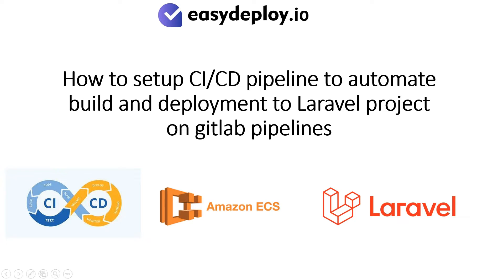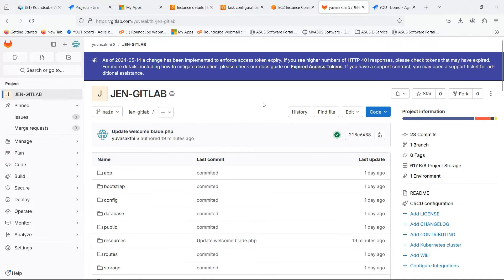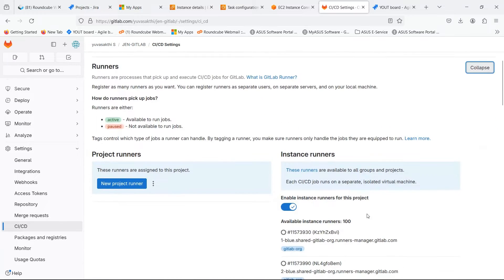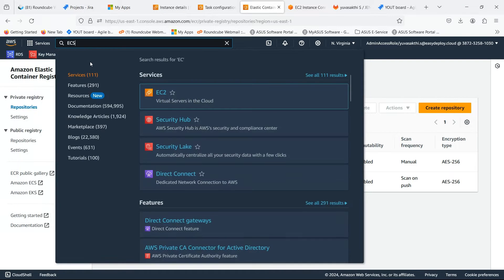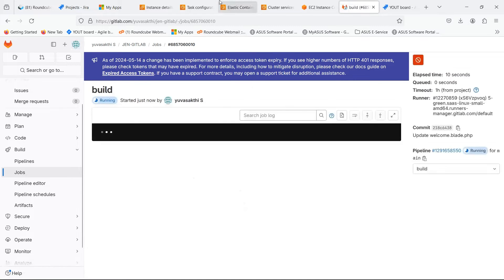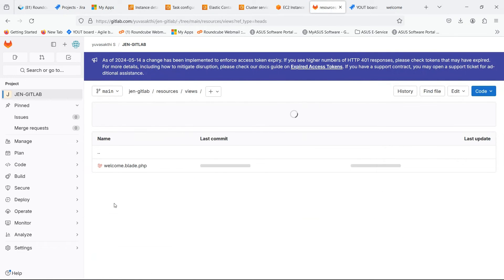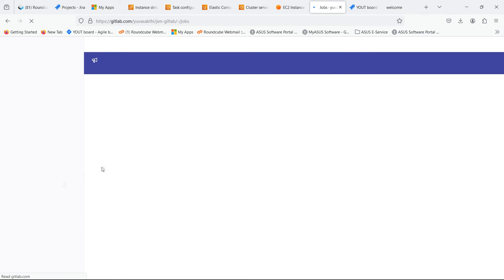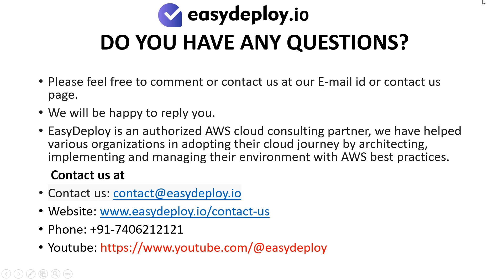How to setup CI CD pipeline to automate build and deployment to Laravel project on GitLab pipelines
In this hands-on video, we will show  how to setup CI/CD pipeline to build and deploy a Laravel  app on Gitlab pipelines

Should you require any help in improving your software development life cycle?

Timecode:
0:00 Introduction
0:12 What is covered?
0:24 Use case
0:53 Prerequisites
1:03 Hands-on
3:43 Run GitLab Pipeline
5:20 Validating the auto build and deploy
7:01 Conclusion
7:11 Questions?